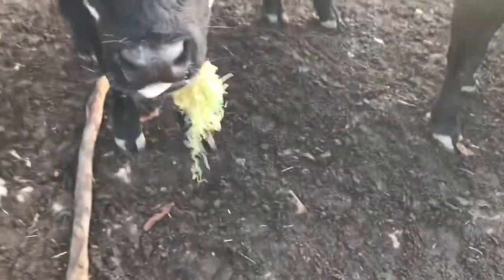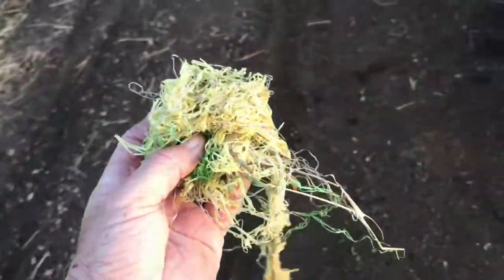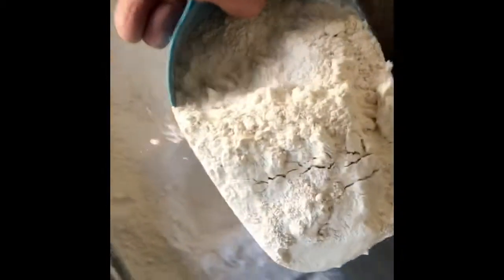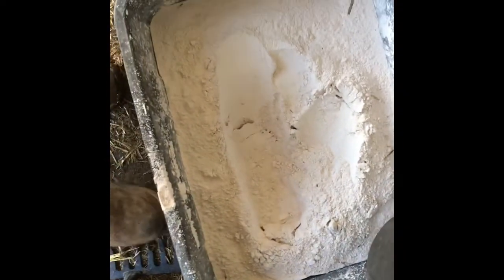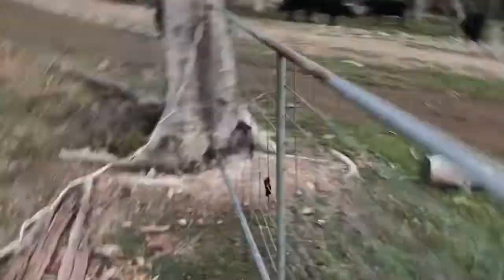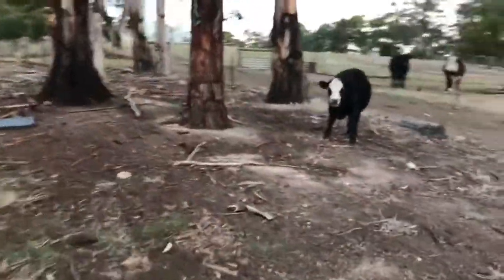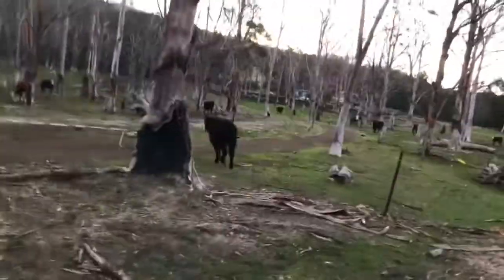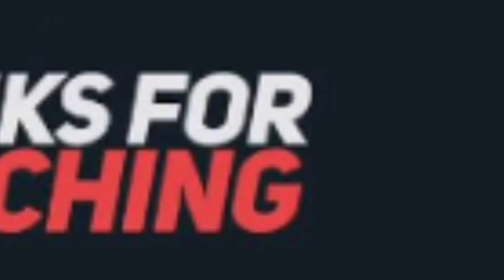Shorter days and more work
Closer to winter, shorter days, less time , makes farming a bit tougher ! Tasmania # farming